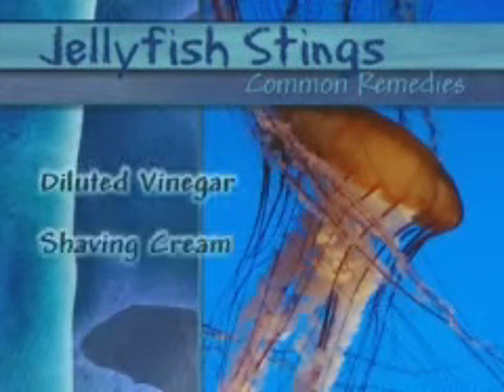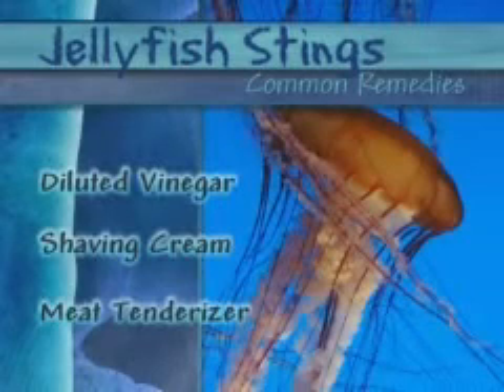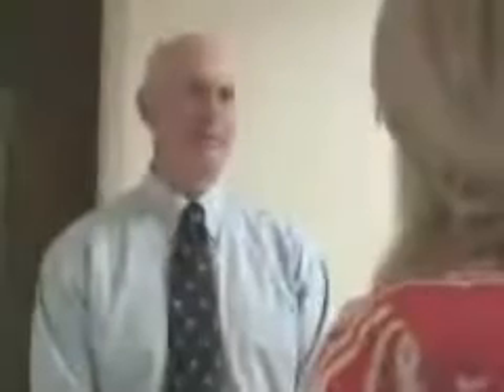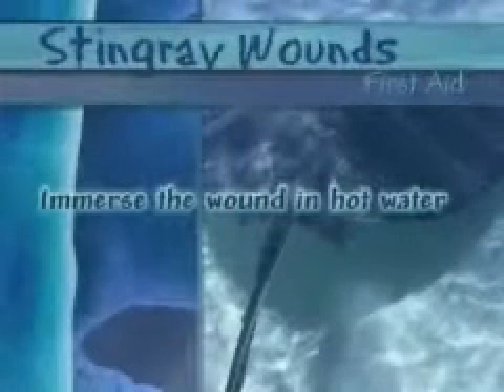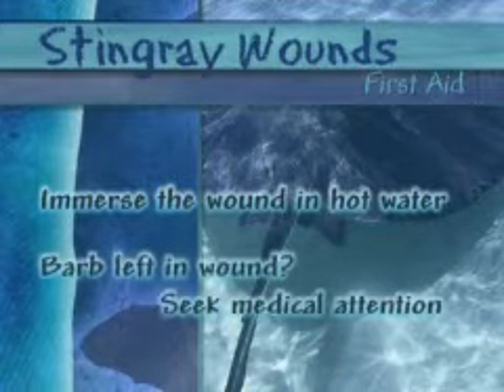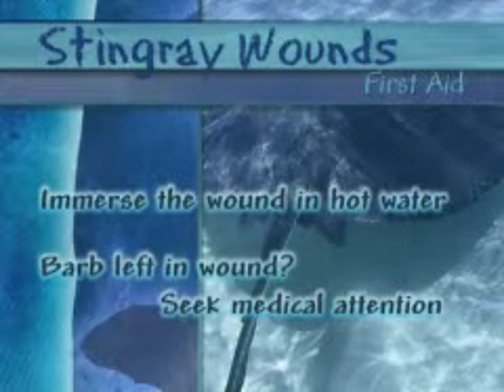Stingray and Jelly Fish Bites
Dr. Feldman talks about how to treat stingray and jelly fish bites.